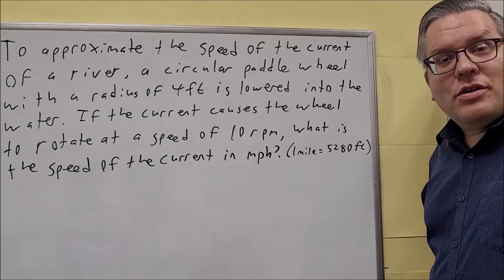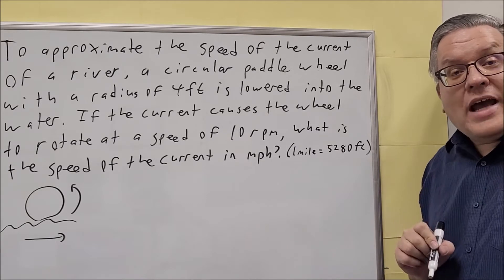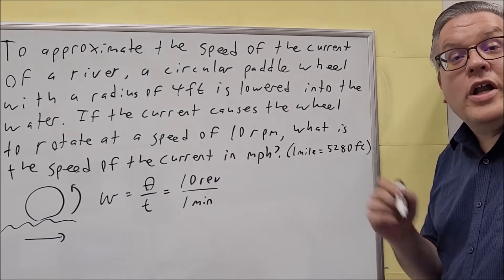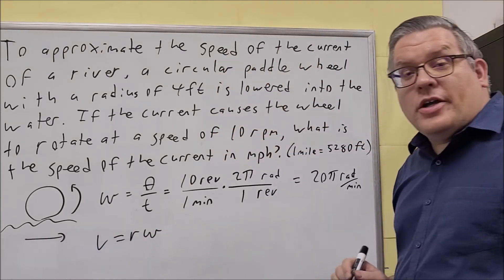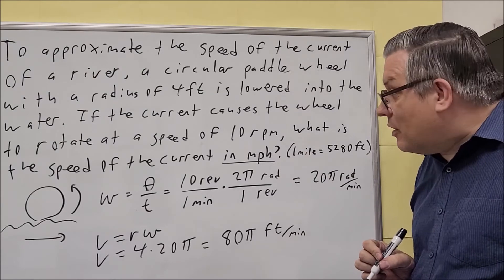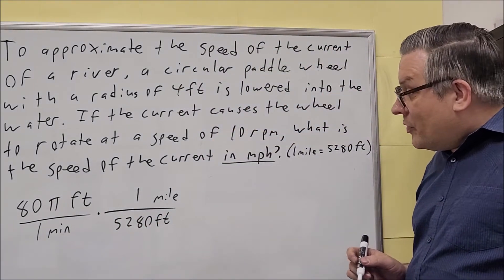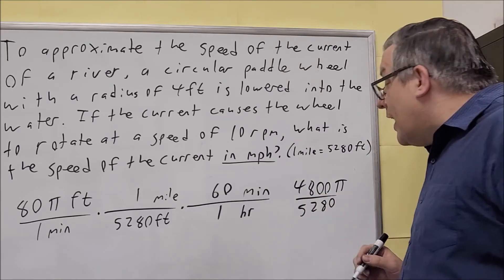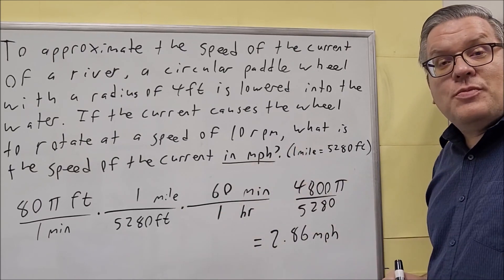Angular and Linear Speed: Calculating Speed of Current